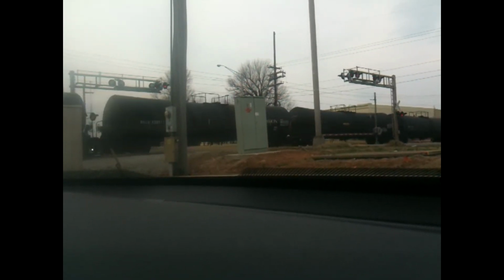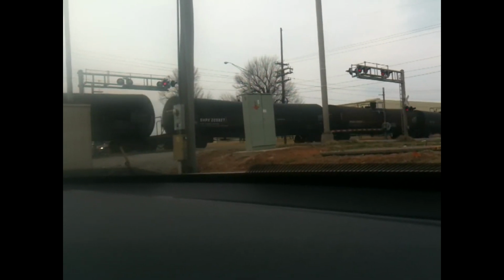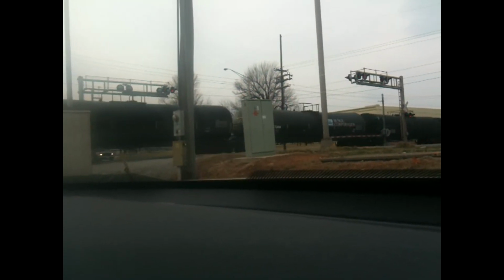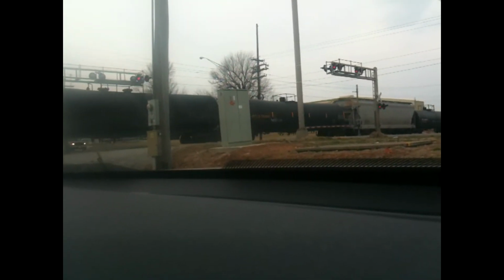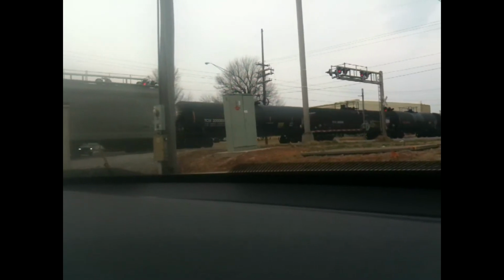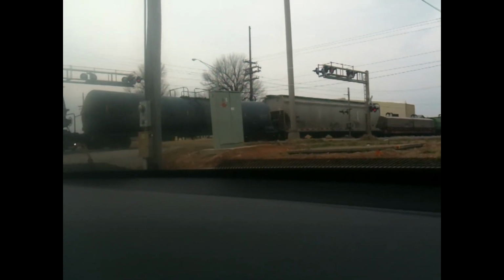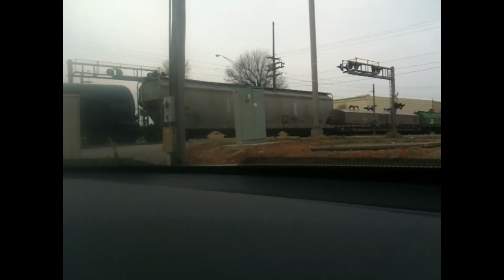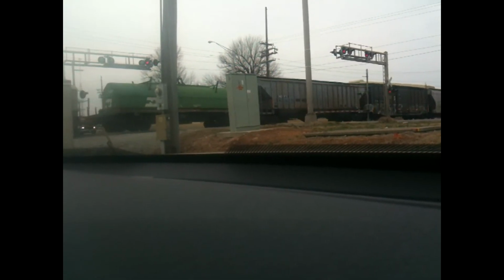Throwback from 2014! Slow Mixed Freight Led by GEVO & 2 Warbonnets!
(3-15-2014) Here is another 2014 video! This is a mixed freight with 2 Warbonnets in the consist! Here is the power:

BNSF 7147 - ES44C4
BNSF 614 - C44-9W (Warbonnet)
BNSF 673 - C44-9W (Warbonnet)